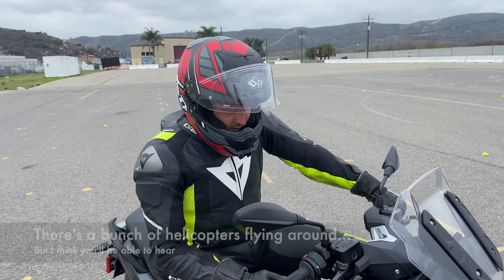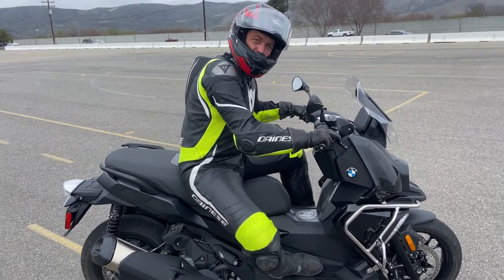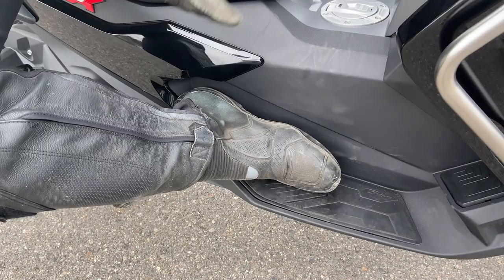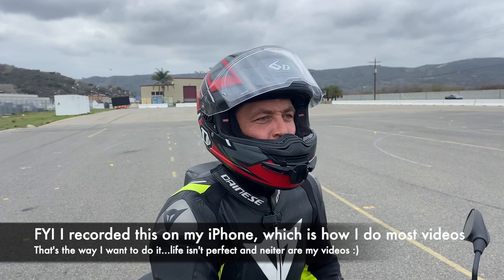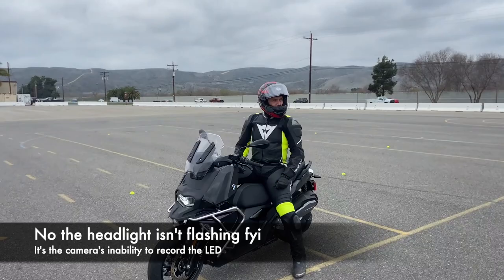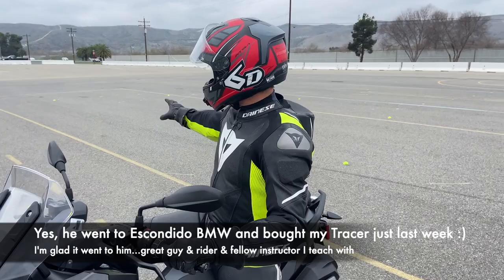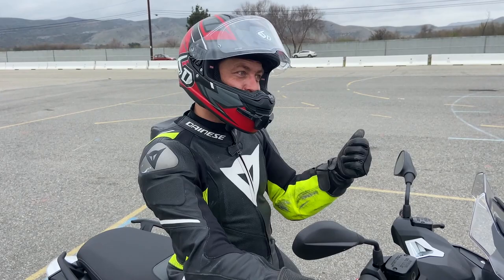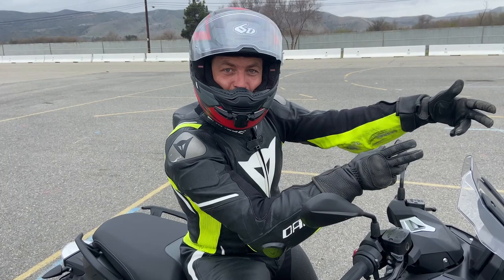How To Get Your Knee Down On A Scooter